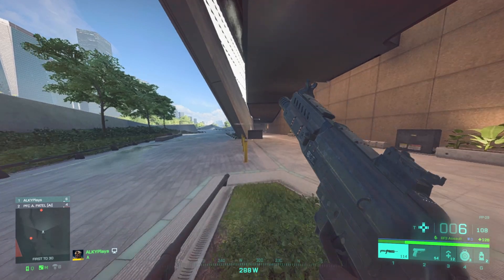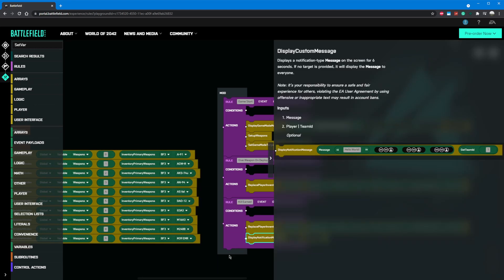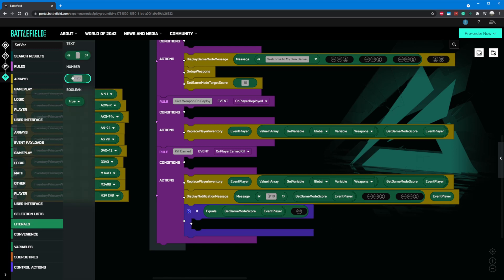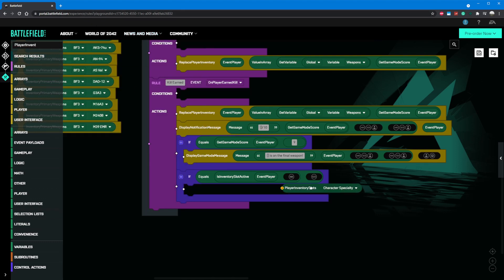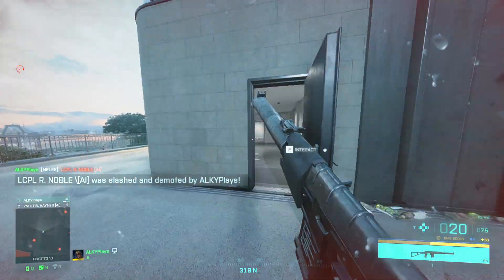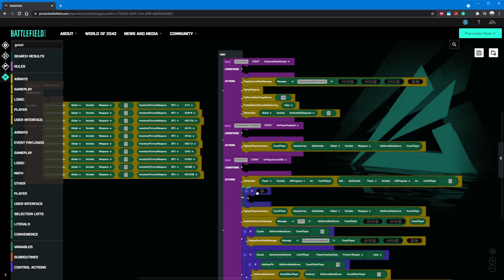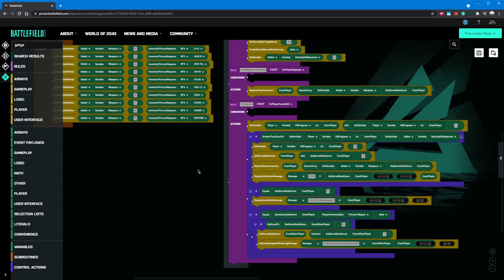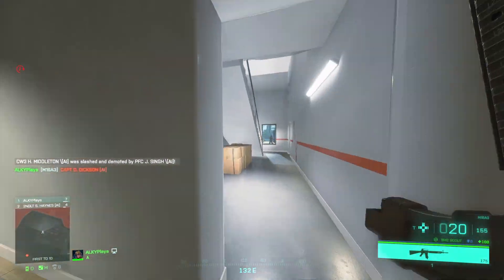Responsive UI and Complex Scoring in BF Portal (Gun Game) | BF Portal Pro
In this video tutorial, I'll show you how to expand our Gun Game to have a complex scoring mechanic, responsive UI to keep the player informed, and more!

Submit your Portal creation to be highlighted in a video and on my

Will you use BF3 weapons or a mix of weapons? Share your finished game code in the comments.